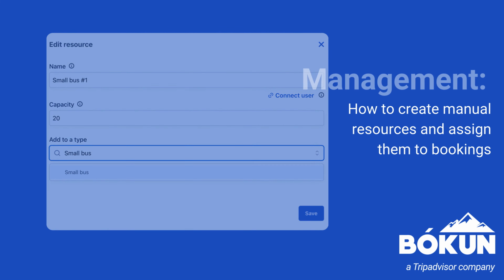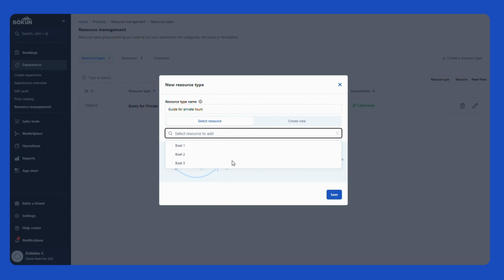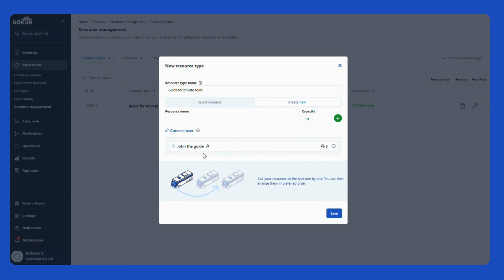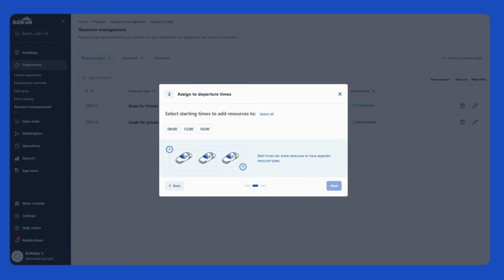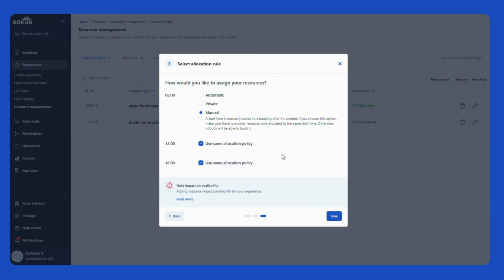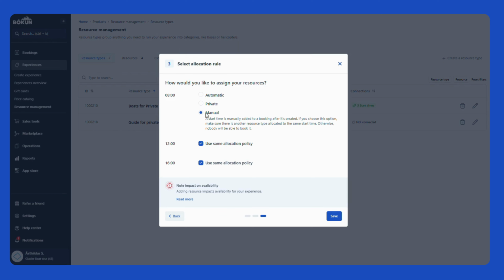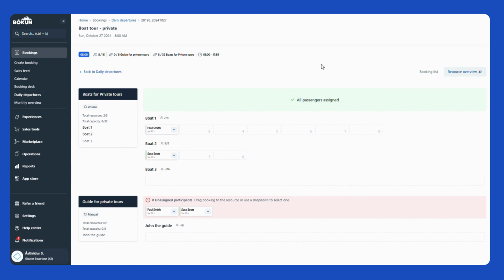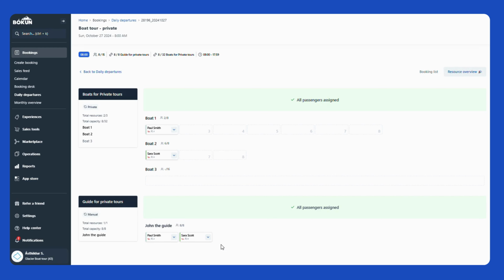Resource Management Series: Creating manual resources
In this video, Product Manager Asthildur will guide you through creating manual resources.

If you would like more information on Resource Management please head over to our dedicated